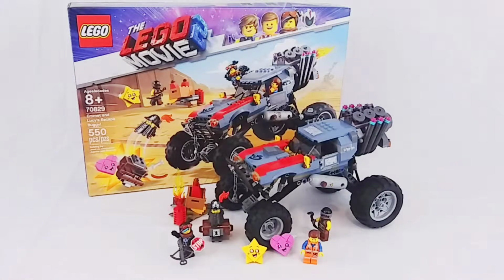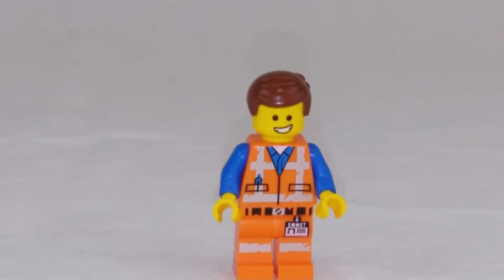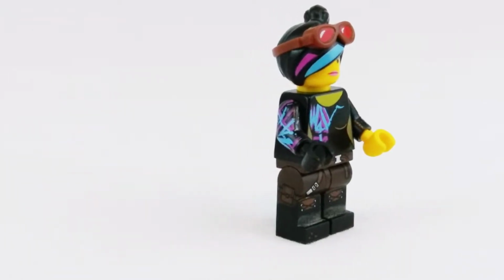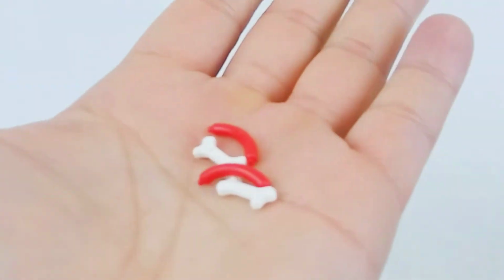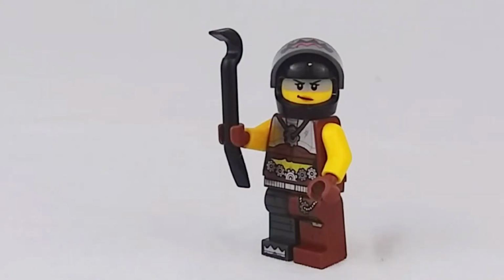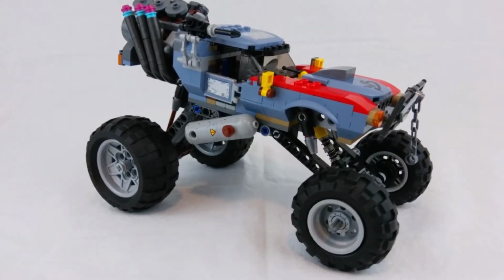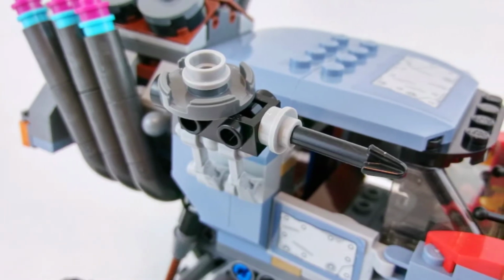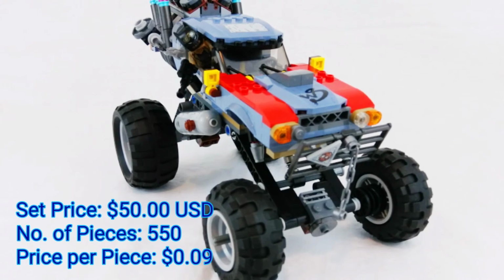LEGO Emmett and Lucy's Escape Buggy | LEGO Movie 2 Set 70829 | Episode 18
Oh what a day, what a lovely day!

Follow on Instagram @brickintyre

Check out my Etsy store for some vintage, and not so vintage, toys and action figures I'm selling.  Some I'm willing to trade for LEGO sets.